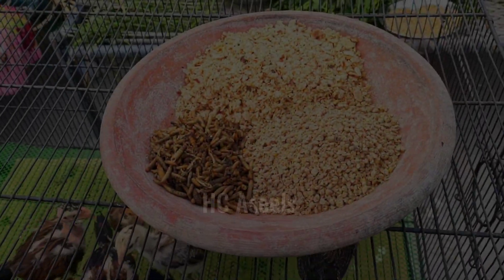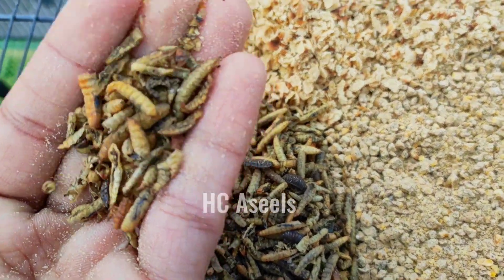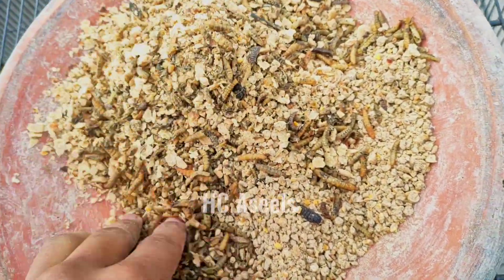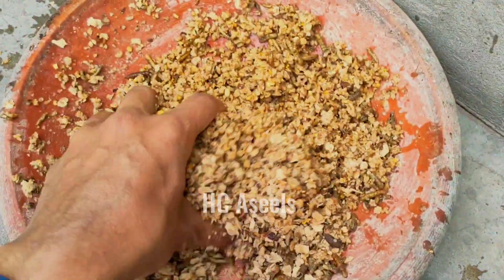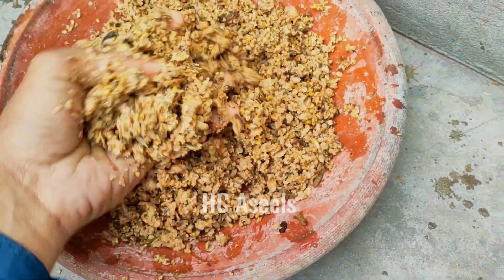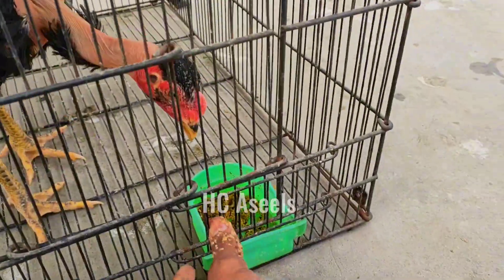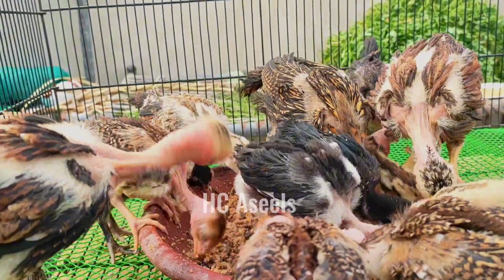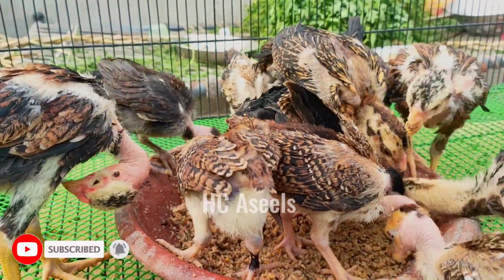Aseel Chicks Fast Growth Tips | Chozo Ko Jaldi Bada Karne Ka Tarika | HC Aseels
Aseel Chicks Fast Growth Tips | Chozo Ko Jaldi Bada Karne Ka Tarika | Homemade Feed For Chicks